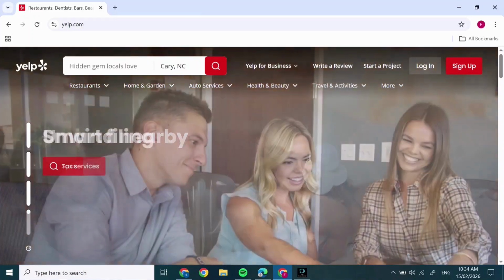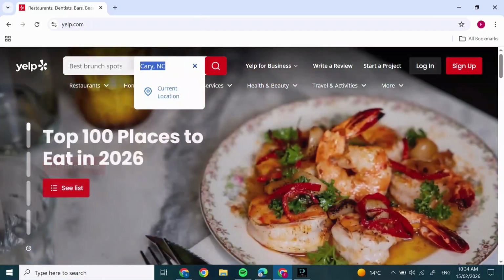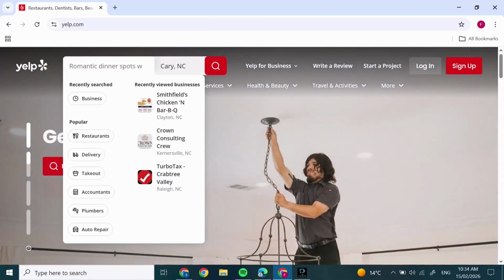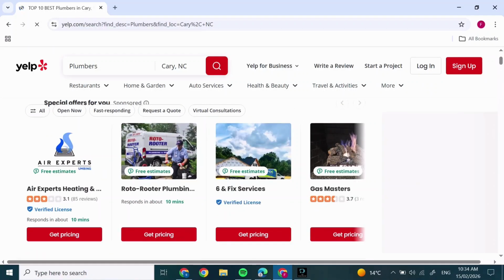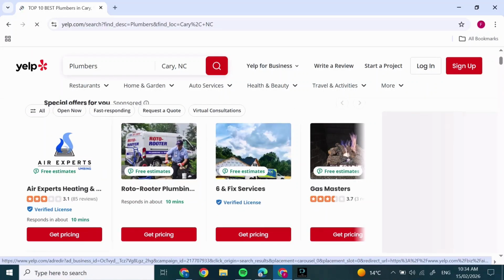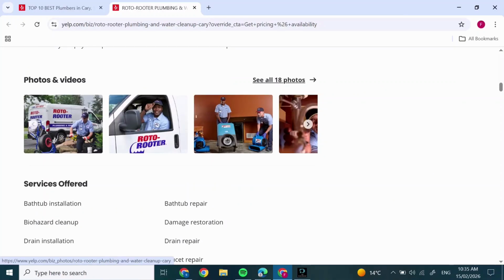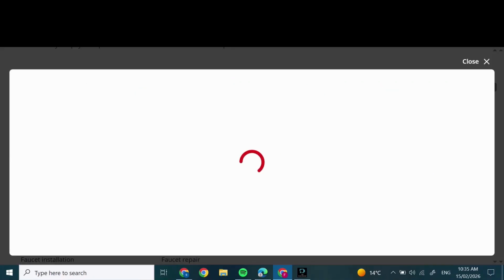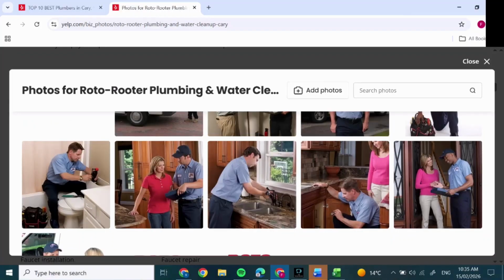How to View Photos on Yelp for Any Business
Welcome to our step-by-step guide on How to View Photos on Yelp for Any Business! If you want to see images of restaurants, shops, or services before visiting, this video is for you. We’ll show you how to access photos on Yelp, browse user-uploaded images, and explore a business visually to make informed decisions. These tips will help you view Yelp photos easily on both mobile and desktop platforms.

In this video, we will show:
How to browse user-uploaded images on Yelp
How to see Yelp photos on mobile and desktop
Tips for finding high-quality photos on Yelp
How to explore business galleries and menus
How to make decisions using Yelp photos